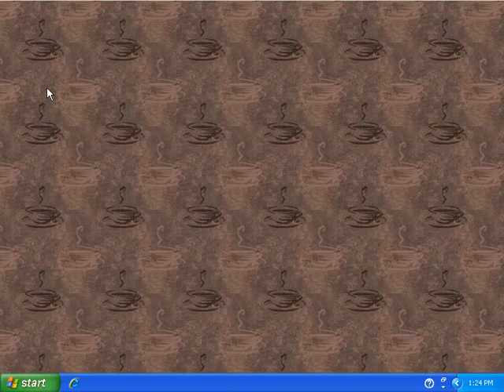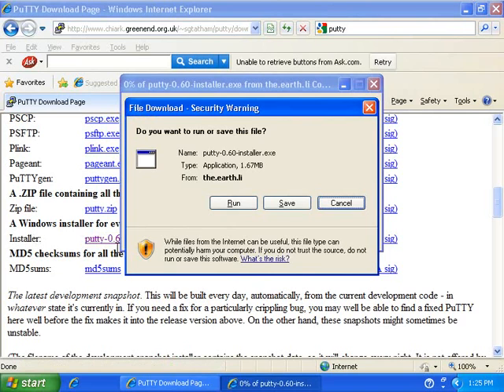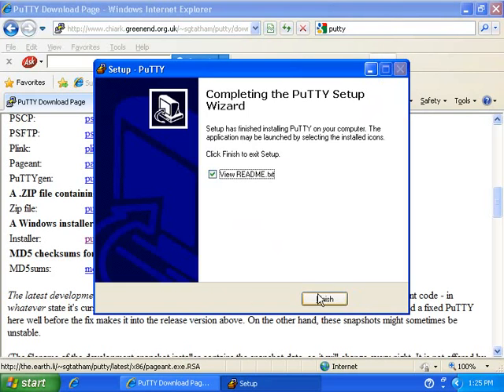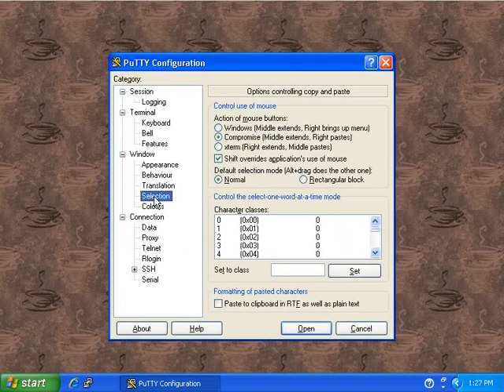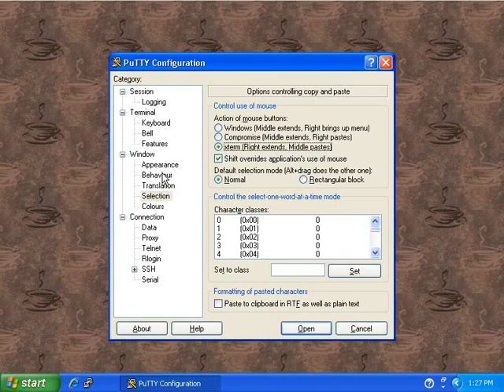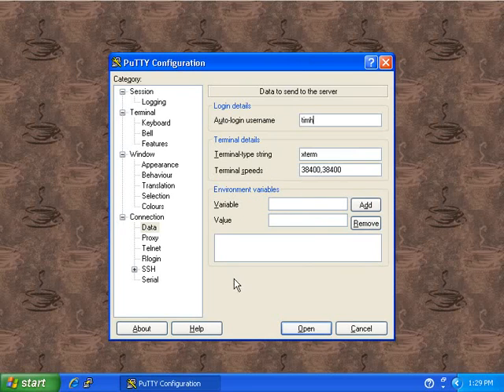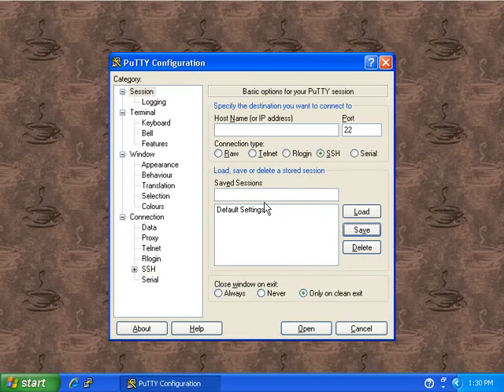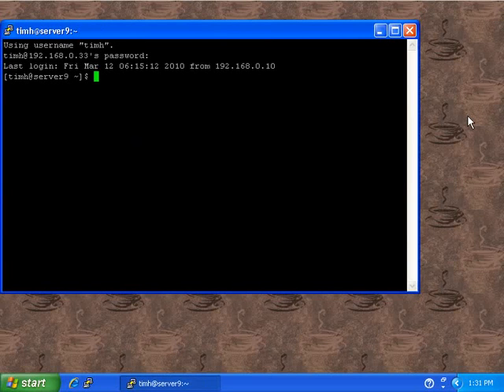Installing Putty ssh client on Windows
This video show how to download, install, and configure Putty on Windows. It was made in the context of the playlist for installing, configuring, and managing CentOS as a server.

NOTE: This video was made as part of a series I did in 2010 on installing CentOS Linux, and setting up a WordPress site on it. The reason why so many commenters are getting "connection refused" or "connection time-out" is because you have not followed all of the previous steps in setting up your own server. Either the IP address is wrong, or the firewall you set up is too restrictive, or you just simply do not have a server that you have rights to connect to. I am not going to answer requests for solving connectivity issues.